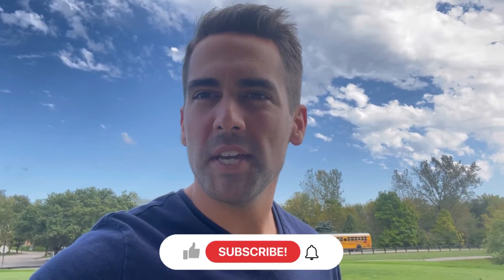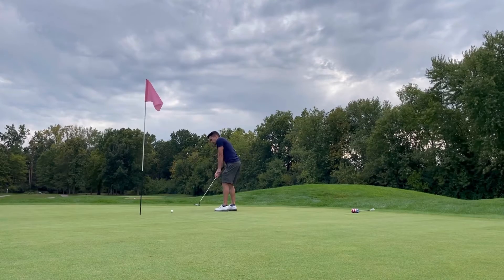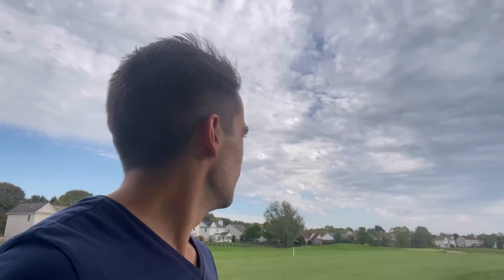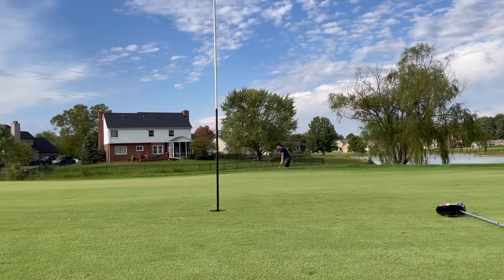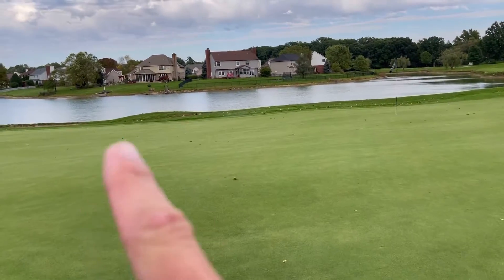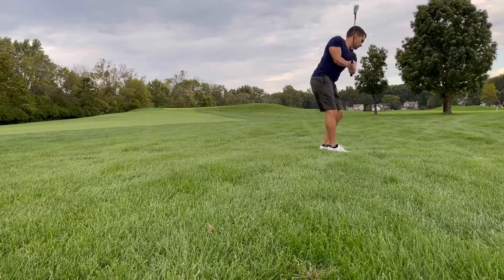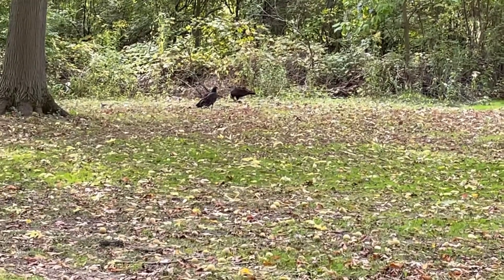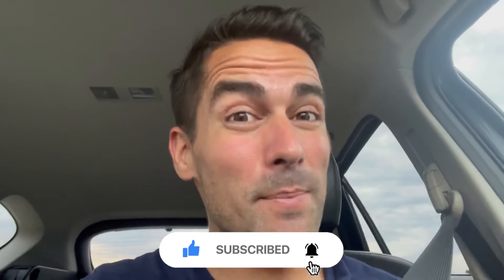My best 9 hole round of the year?! | Rhodehouse Golf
Starting off terribly I go for one of my best rounds of the year. Turning a double bogey into multiple pars and and a birdie! Excited to see where my game has gone and the progress made. I went from shooting 90’s early in the year to now shooting low 80’s and even 70’s!  You can do it too. Just takes dedication to learning the game and practicing your form and club choices